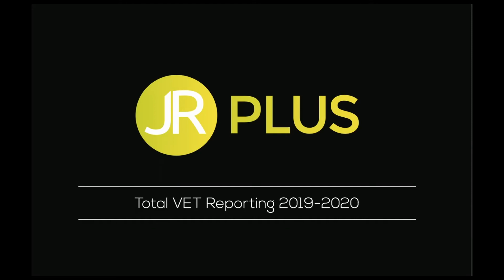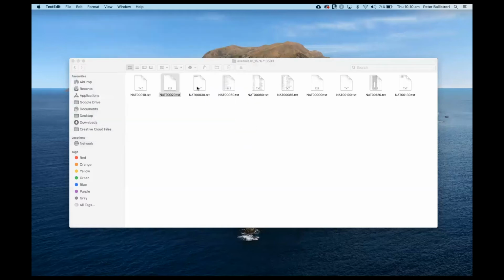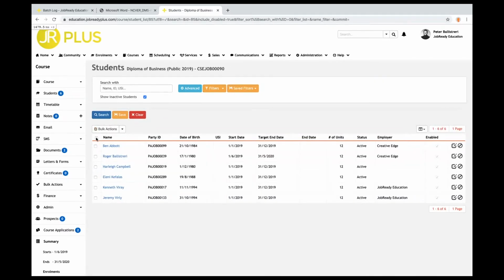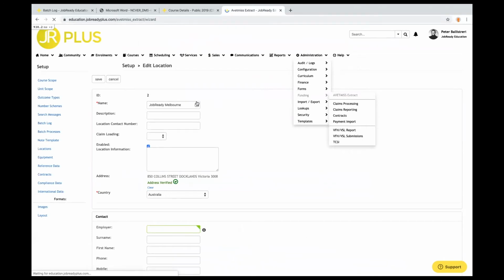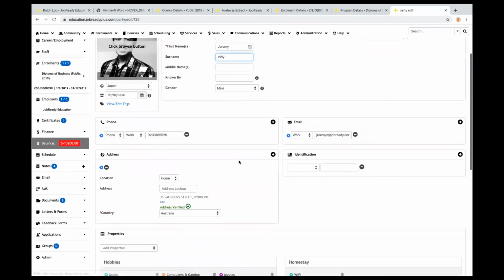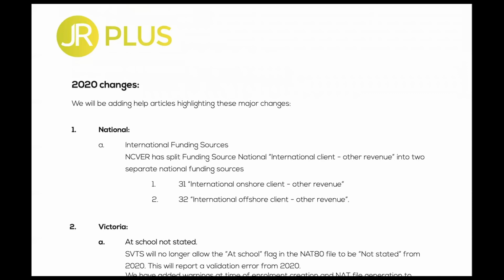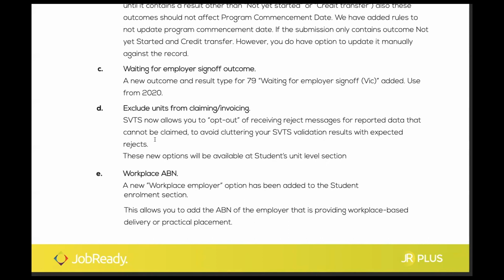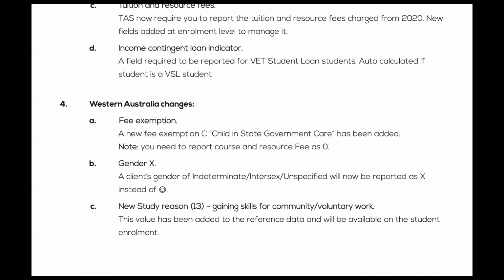JR Plus Clinic - 2019 Total VET Activity Reporting & 2020 Reporting Changes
Lodge a perfect 2019 TVA submission and make sure you're ready for 2020!

In this live (recorded) webinar, Pete & Raj walk you through your 2019 Total VET Activity Reporting, followed by a guide to the changes being introduced in 2020, not only in national reporting, but also VIC, TAS, and WA.